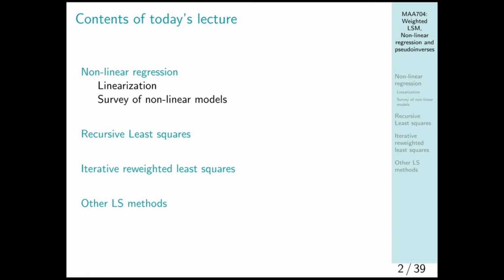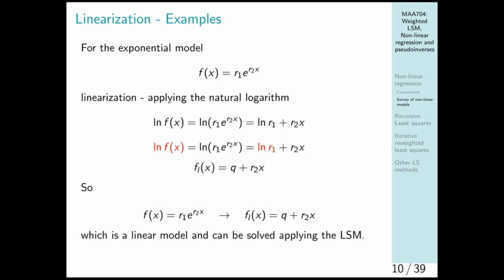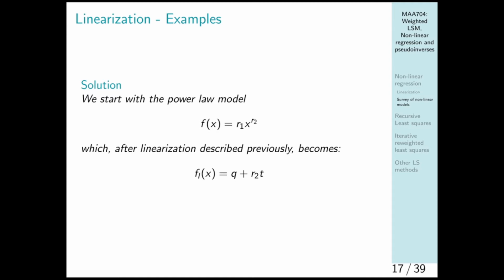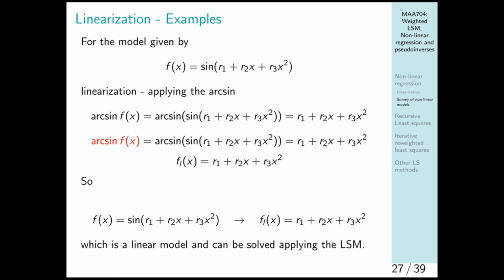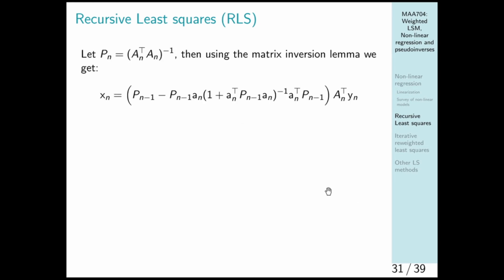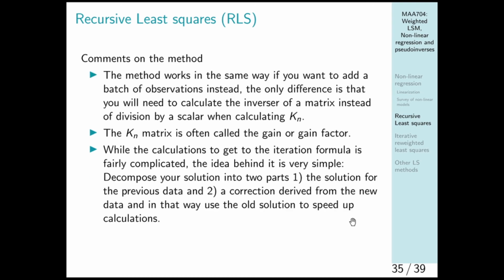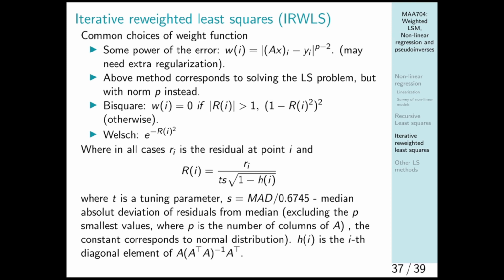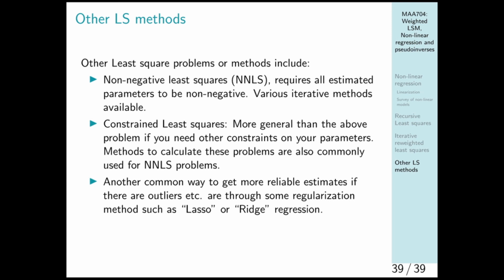LECTURE 8: Non-linear Regression and Pseudoinverses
Lecture 8 of the course in Applied Matrix Analysis. We focus on:

- Linearization and survey of non-linear models.
- Recursive and Iterative Least Squares.
- Other variations of Least Squares method.